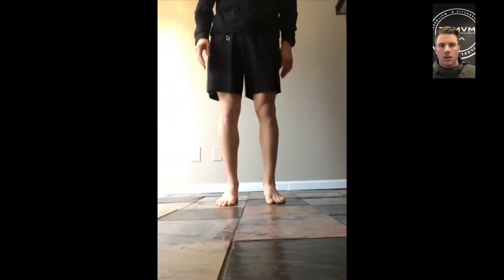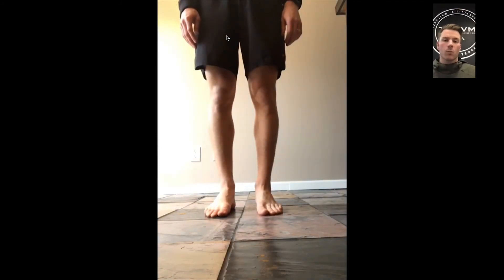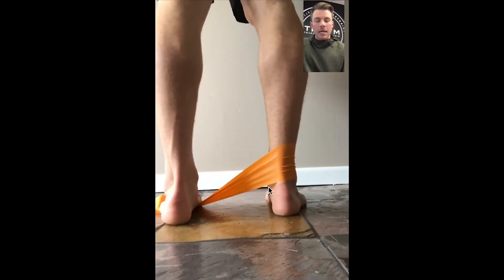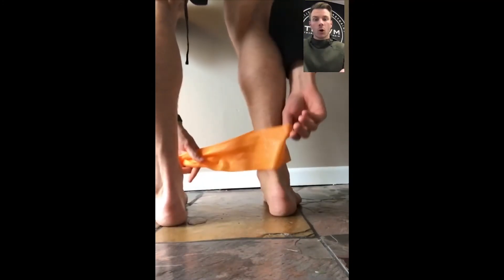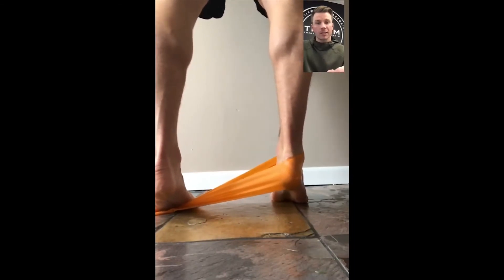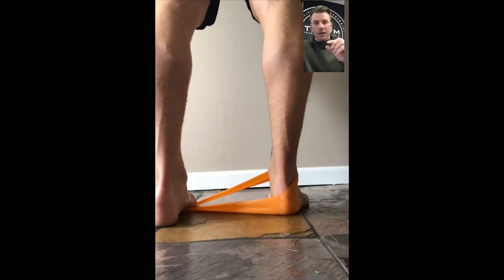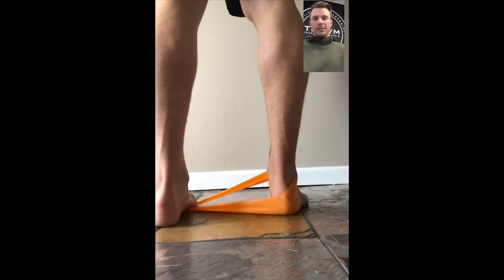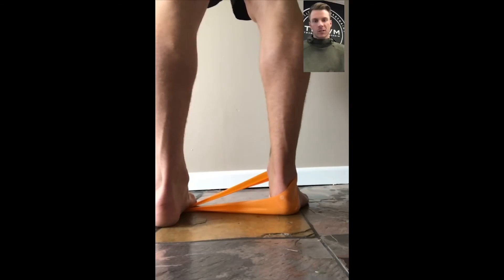Virtual Chiropractic Sessions / How can Telemedicine be used for Chiropractors?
Business as (un)usual / I’ve recently shared a few snippets regarding Online Sessions.. but what does that even mean?
With permission of the patient, I am fortunate to be able to share a quick glimpse into what you might expect to see/hear/do during an online session.
Much like every visit you have in-clinic, we still take the time to accurately assess not just WHAT the issue is but also WHY you’re feeling it.
After the assessment we’re able to give you effective and efficient strategies that you can do at home (usually without much equipment!) to limit compensations.
These strategies can be:
- Stability Exercises
- Foam Rolling or Smashing
- Simple/Static Stretching
- Mobility Drills
- Self Kinesiology Taping Applications
- Strength Exercises
- Vestibular/Ocular Training
- the list goes on and on!
These online sessions aren’t limited to those who are experiencing issues at the moment either. “Prevention is the best medicine” right? Let’s figure out what your Movement compensations are now to prevent issues down the line.
Or what about that new work-space you have now that you’re stuck working from your coffee table with a child knocking over your coffee every morning? Let’s take a peek at how we can situation your work station to alleviate postural pains!
Have questions about an Online Session? Let me know!
Online sessions are either a half hour or hour in duration, but we can fit a specific time if need be!
Through these uncertain times we need to stick together and keep rising one another up. “Be a fountain, not a drain.”
Check in early next week for something I’m really excited to bring to you guys as my *small* part of helping others through these chaotic times.